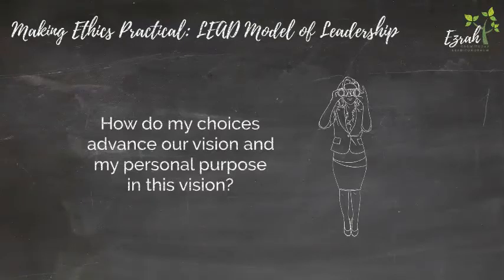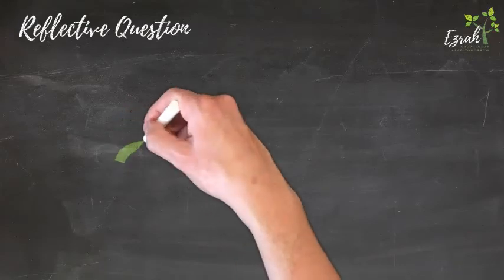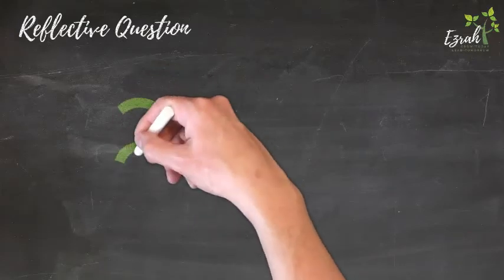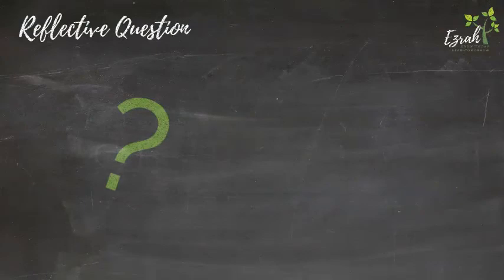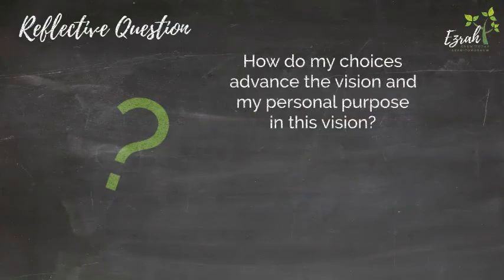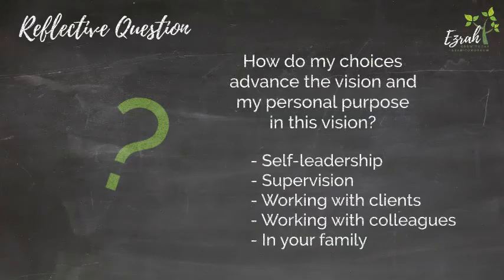LEAD - Topic 5